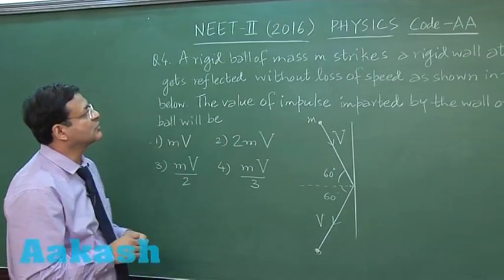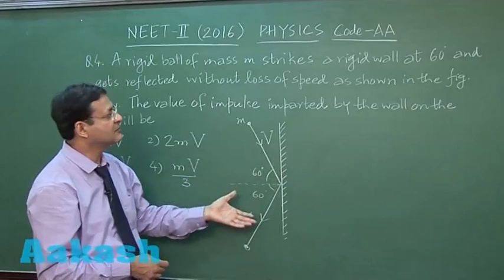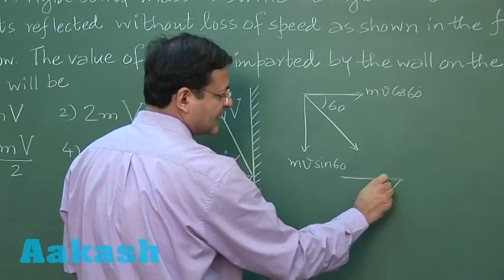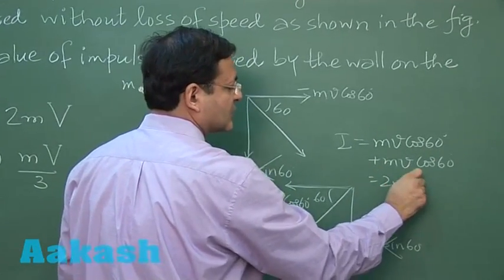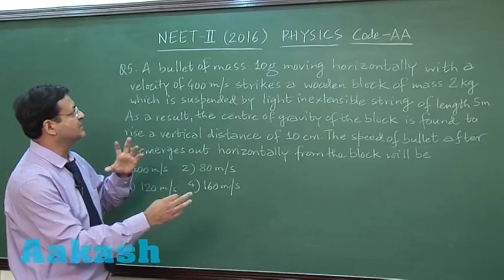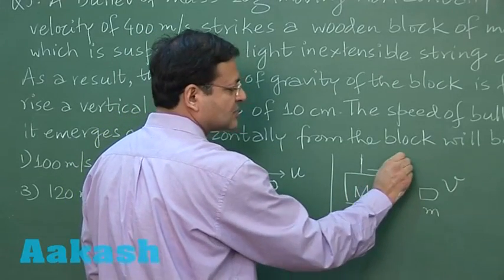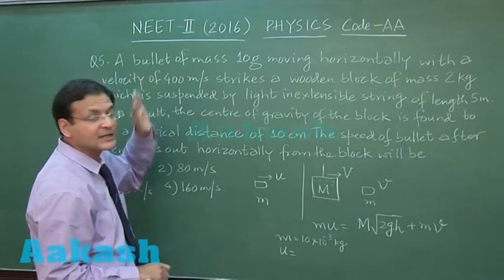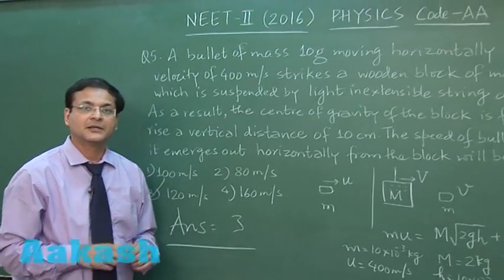NEET-UG Phase 2 2016 - Video Solution for Physics questions 4 & 5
This video solves question numbers 4 and 5 of NEET Phase 2 2016 paper of physics code AA. The question is based on the law of Newton where from the given diagram of a vertical wall the impulse needs to be calculated. The ball with mass m strikes the wall at 60 degrees angle hence the impulse imparted by the wall on the ball needs to be solved. Based on the third law of Newton the change in momentum is calculated which occurs without the loss of speed thereby giving a substantiate answer. Question 5 is based on conservation of linear momentum. In the question, a bullet with a weight of 10 g moving with a speed of 400m/s hits a wooden block with the mass of 2 kgs. Due to the collision the gravitational centre of the wooden block shifts. The question demands to know the final speed of the bullet after it penetrates the block. Using the formula of momentum, a solution is given to the question.